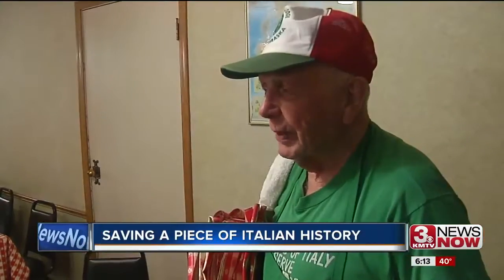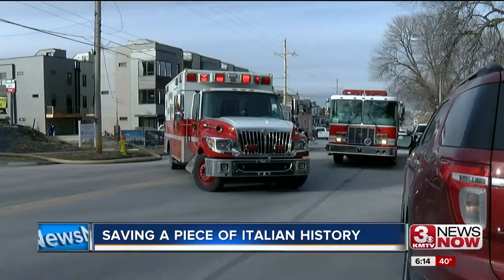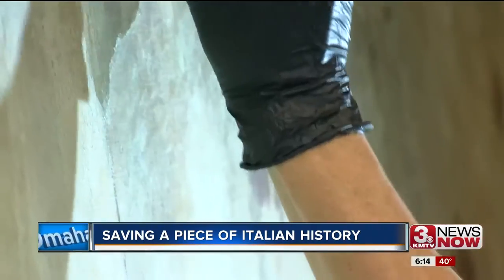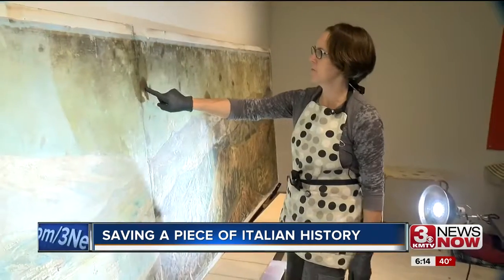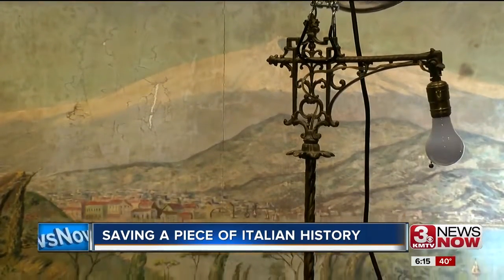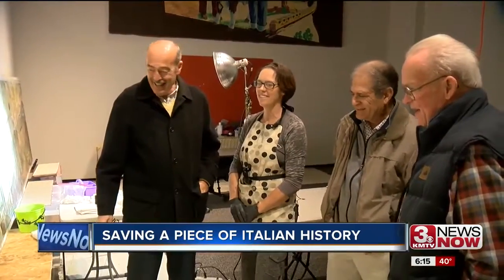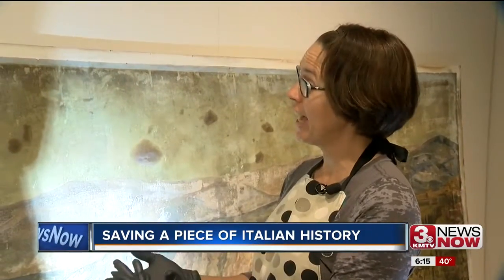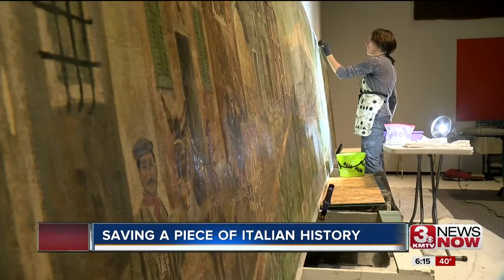Mural survives Sons of Italy fire, is restored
Work is under way to fix a sole piece of art that survived the Sons of Italy fire that ripped through the hall in January.